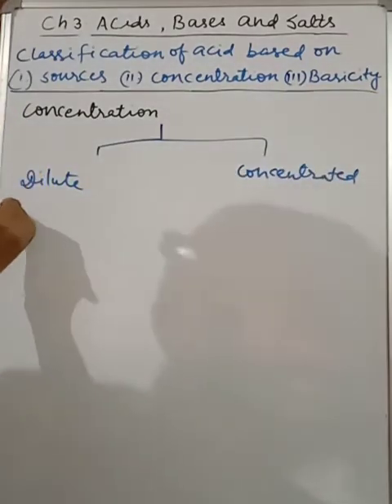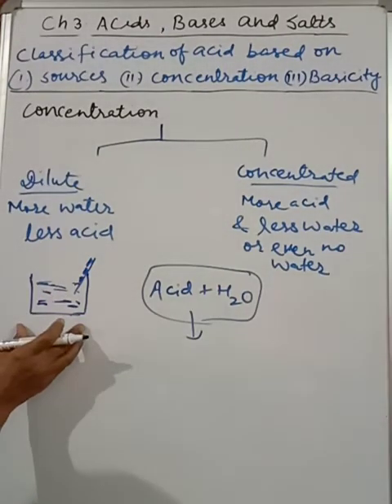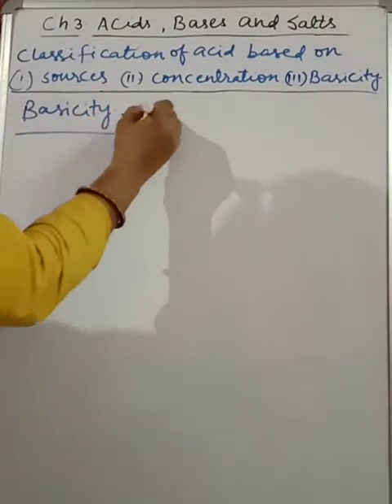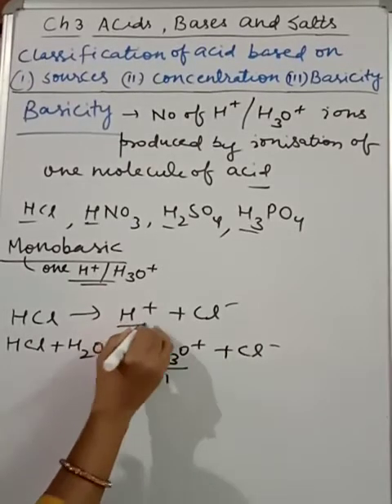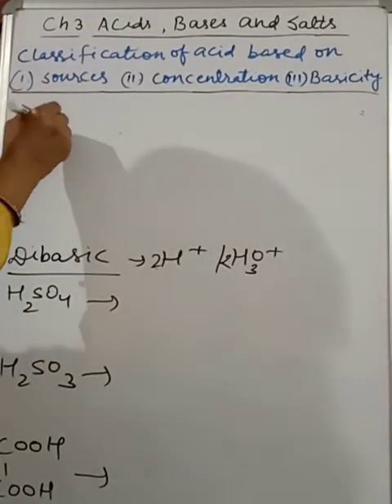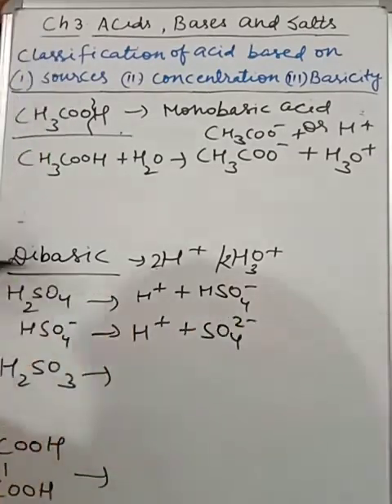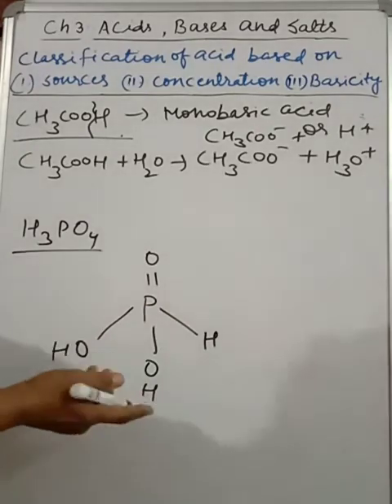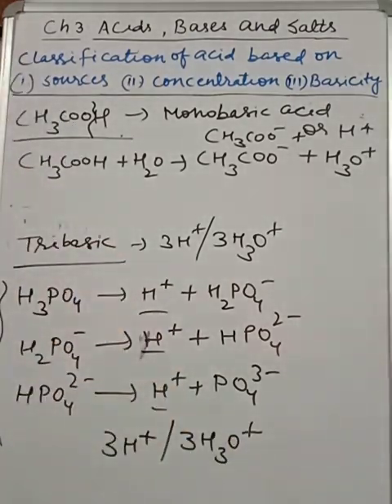KPSG/10/CHEMISTRY/ACIDS,BASES AND SALTS/ VIDEO 2